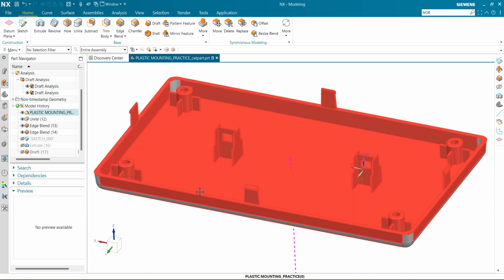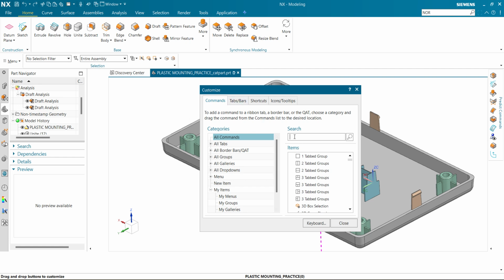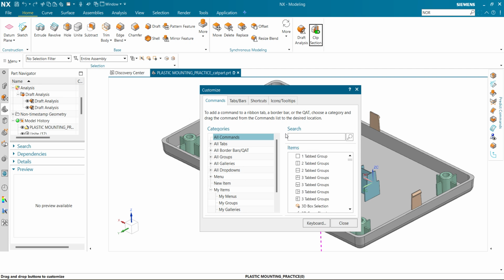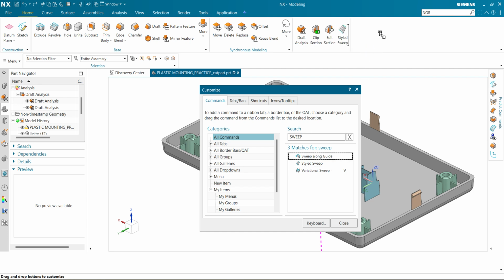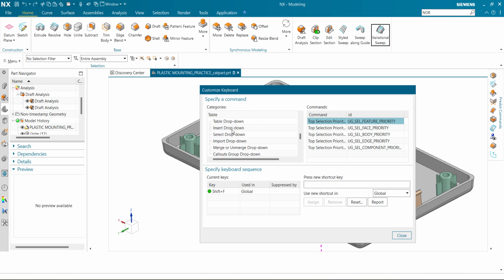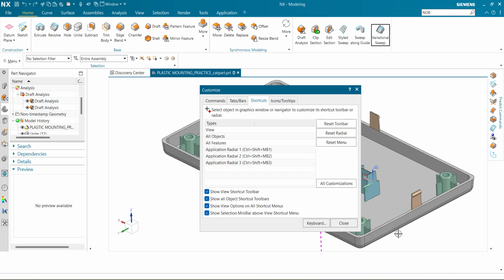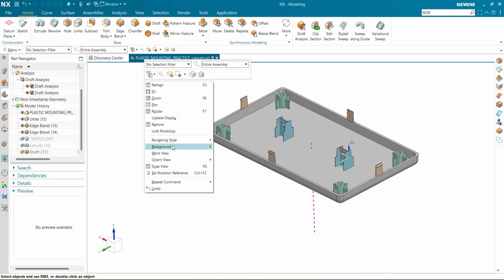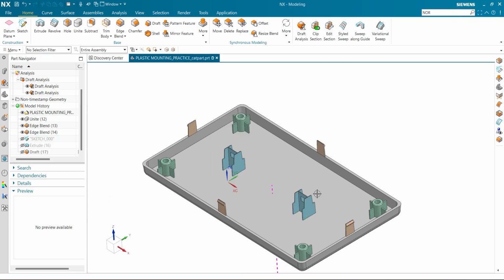Siemens NX: Customize Toolbars, Ribbons & Shortcuts for Max Efficiency NX CAD Tips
➡️ Are you tired of slow workflows in Siemens NX? Discover how to supercharge your productivity in NX CAD by mastering Siemens NX customization! In this comprehensive NX CAD tutorial, we'll show you exactly how to customize toolbars, ribbons, and keyboard shortcuts to achieve maximum efficiency and streamline your design process.

➡️ Many Siemens NX users struggle with navigating complex menus and repetitive commands, hindering their CAD productivity. This video is your ultimate guide to transforming your NX workflow! Learn essential Siemens NX tips and tricks that pros use to save hours of design time. Whether you're a beginner or an experienced user, customizing your NX environment is the fastest way to boost your design speed and become an NX CAD power user.

in this video you will learn about how to Customize Toolbars, Ribbons & Shortcuts for Max Efficiency (NX CAD Tips)

What You'll Learn in This Siemens NX Customization Tutorial:

 0:00 - Introduction to Siemens NX Customization & Why It Matters for Efficiency
 0:45 - Understanding the Siemens NX Interface: Toolbars, Ribbons & Dialogs and customise it
 2:30 - How to Customize Toolbars in Siemens NX:
   * Adding/Removing Commands
   * Creating Custom Toolbars
   * Organizing Toolbar Layouts
and creating keyboard shortkeys
 4:00 Mastering Siemens NX Ribbon Customization: siemens nx Tips and tricks.

   * Modifying Existing Ribbon Tabs
   * Creating Your Own Ribbon Tabs & Groups for Specific Workflows
   * Adding Custom Commands to Ribbons  Setting Up Siemens NX Keyboard Shortcuts for Speed:
   * Assigning Custom Hotkeys to Frequently Used Commands
   * Leveraging Existing Keyboard Accelerators
   * Tips for Remembering Your Shortcuts

 Best Practices for Organizing Your Custom NX Environment

Exporting & Importing Your NX Customization Settings (for multiple machines/users)

Advanced NX CAD Productivity Hacks & Further Resources :

✅ Q&A / Next Steps

🤷 This video isn't just about changing settings; it's about fundamentally improving your Siemens NX workflow and becoming a more efficient NX CAD designer. By implementing these customization strategies, you'll reduce clicks, eliminate wasted time, and enhance your overall CAD efficiency.
Don't miss out on these vital Siemens NX productivity tips!